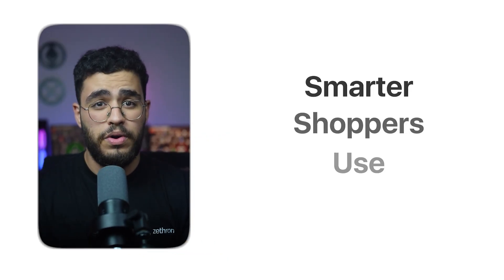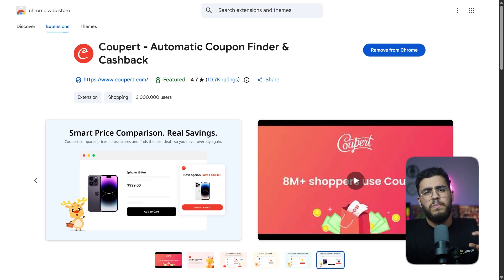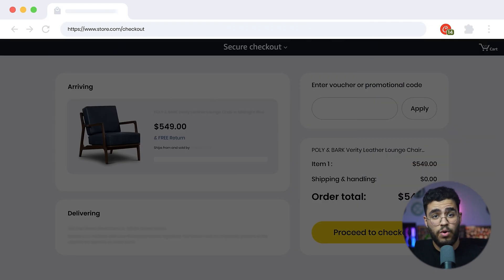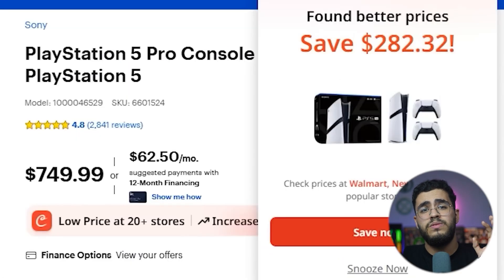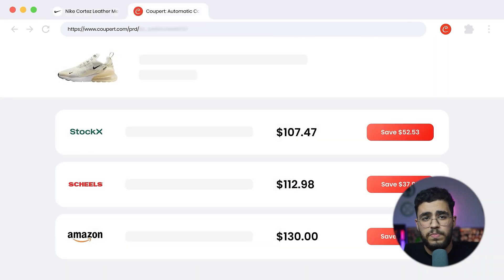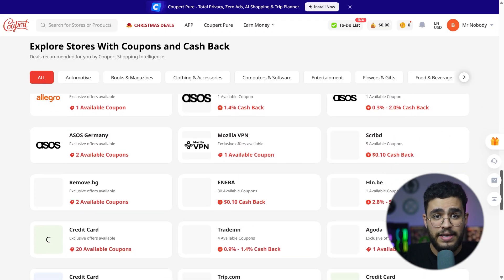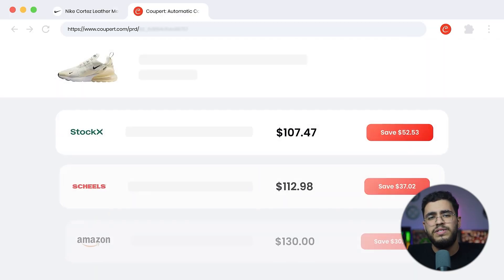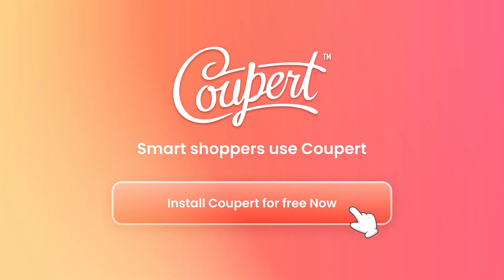This Free AI Tool Saves Money Automatically While You Shop Online | Coupert Review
Discover Coupert, an AI-powered shopping assistant that finds coupons automatically, gives cashback, and compares prices while you shop online. It works on Chrome, Safari, Firefox, Opera, and Edge. In this video, I demonstrate how it works and explain why millions of users trust it.